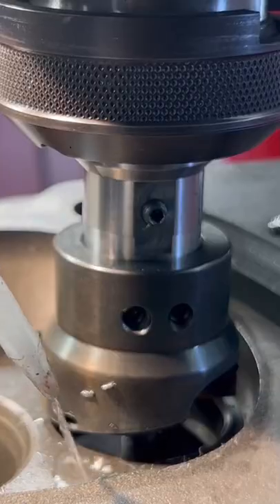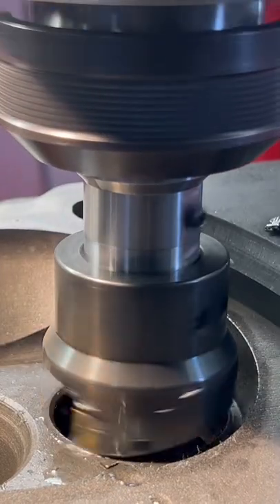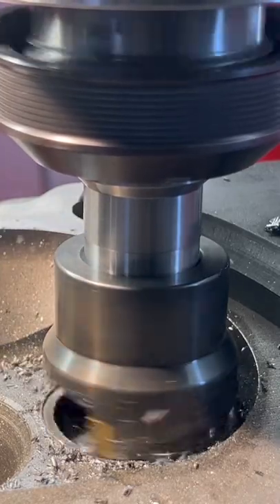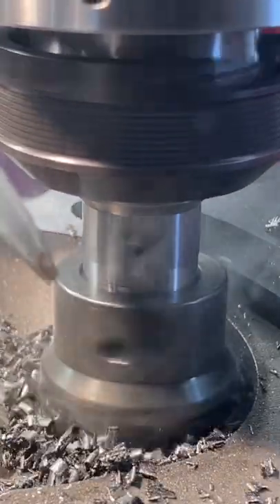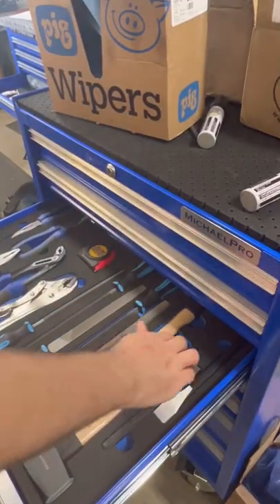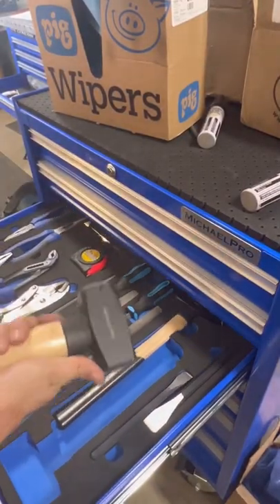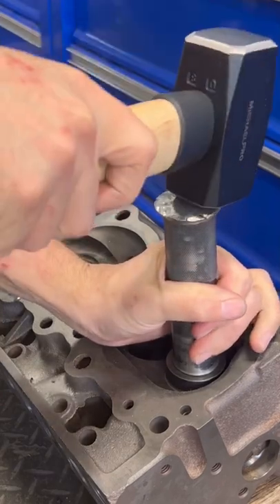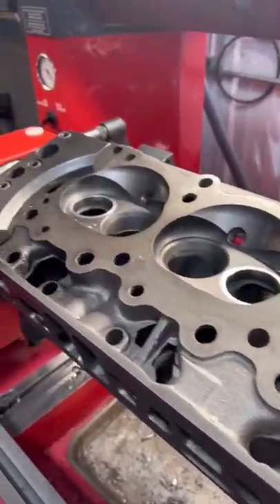Cutting For Valve Seat Inserts On A Set Of Pontiac Heads